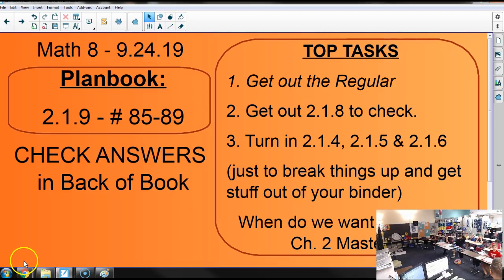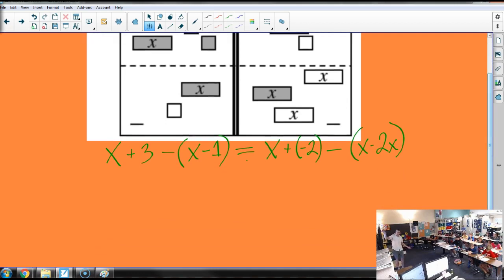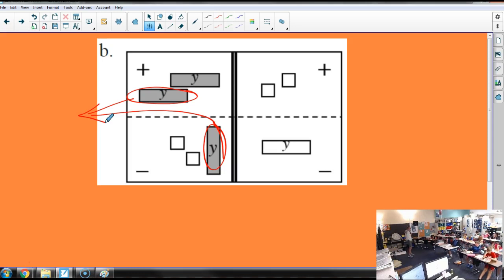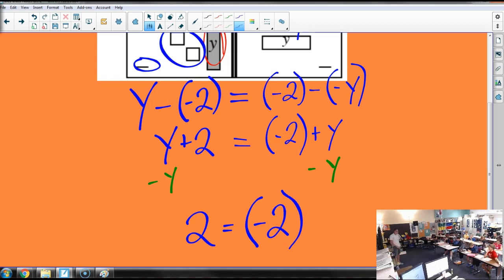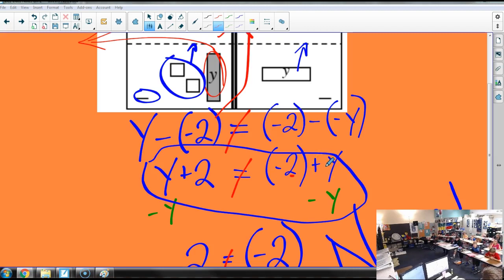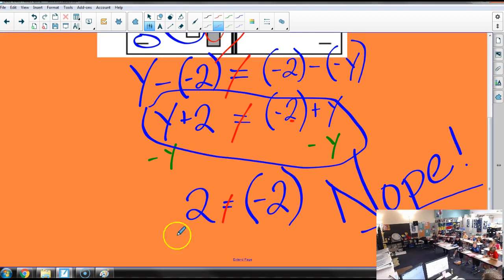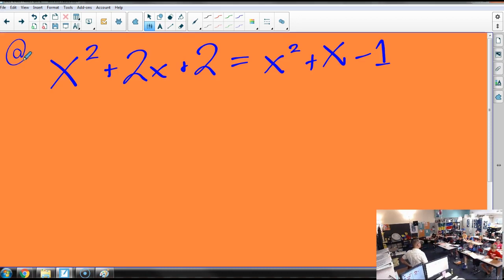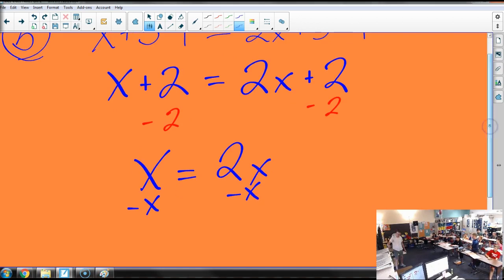9.24.19 - CC3 2.1.9 - MORE Solving for X (MATH Lies / ARNs)